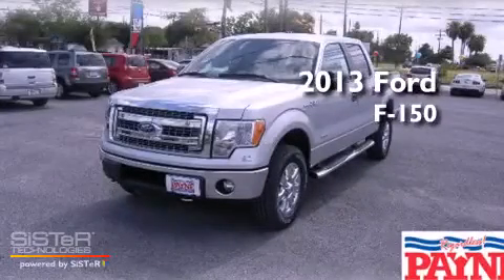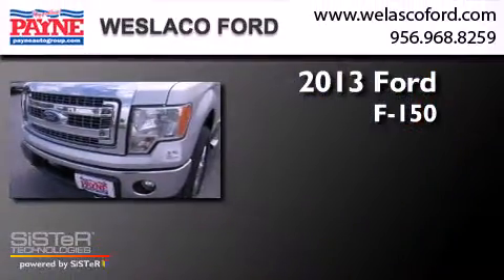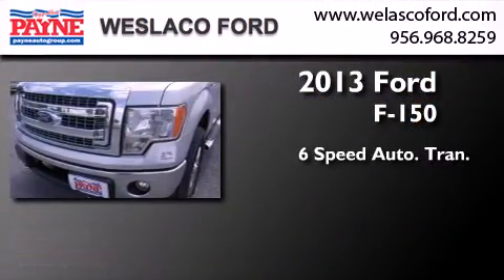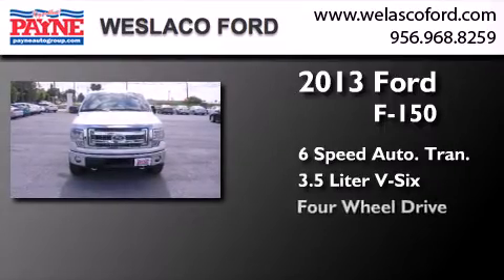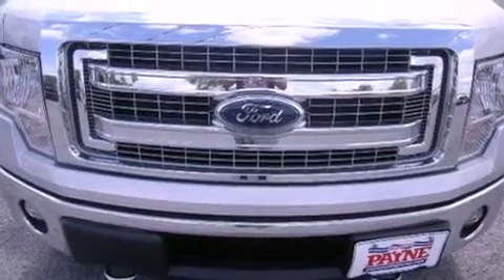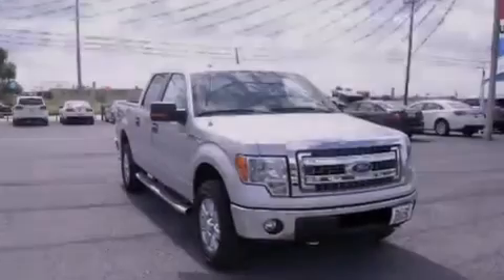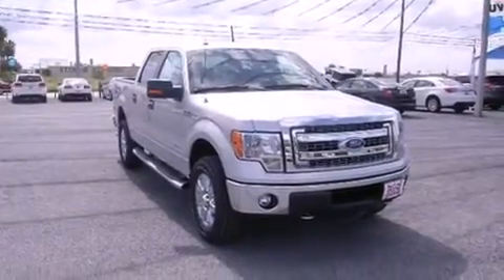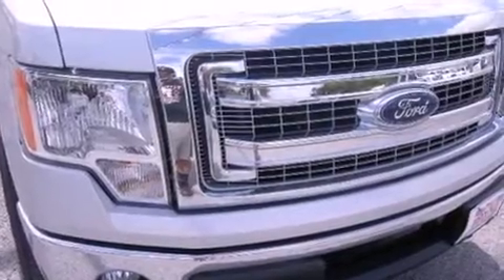2013 Ford F-150 Monterrey MEX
We have been honored to serve the Weslaco tx area , we promise that your experience at our dealership will exceed your expectations ! Year : 2013 Make : Ford Model : F-150 Engine : 3.5L V6 Trans . : Automatic 6-Speed Exterior : Ingot Silver Metallic Miles : 15 Interior : Steel Gray w/Cloth 40/20/40 Front Seat Stock : KF04185 Payne Weslaco Ford E. Exp.